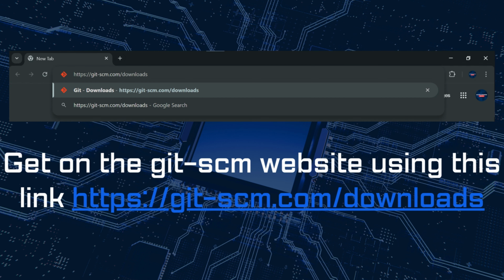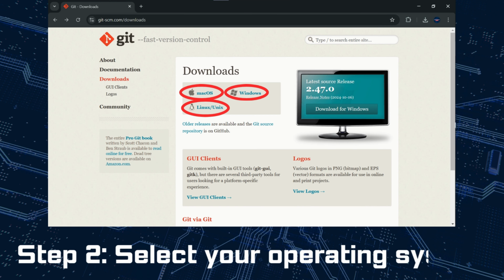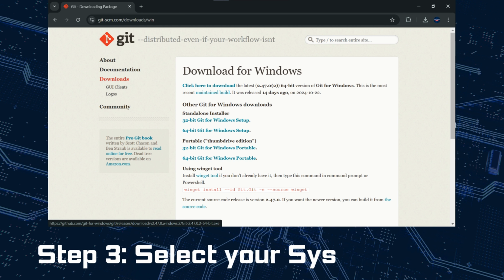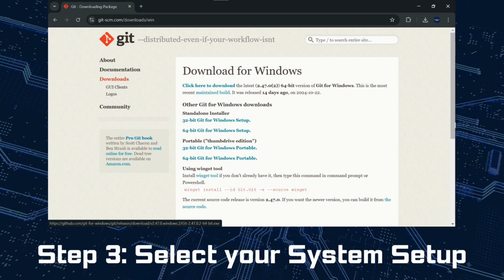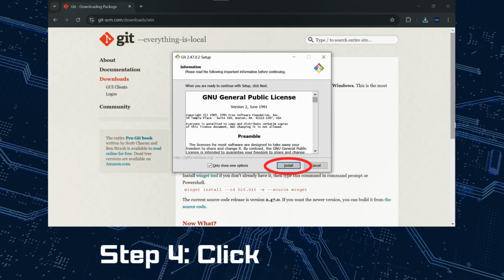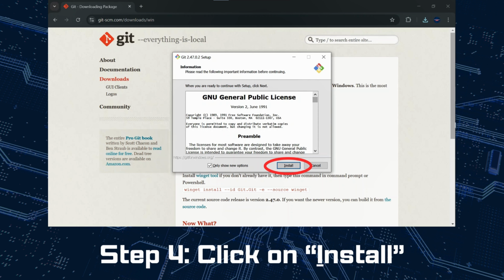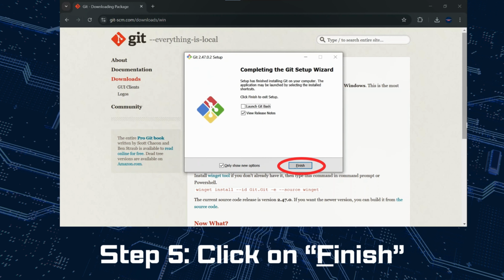How to Install Git Bash on Windows 10 | Setup Your Dev Environment for Git Like a Pro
Want to start using Git on Windows like a real DevOps engineer? In this video, you’ll learn how to install Git Bash on Windows 10 and configure your development environment for Git version control — step by step!

Whether you're just starting your DevOps journey or setting up a new machine, this tutorial is designed to help you get Git Bash up and running in no time.

What You'll Learn:

What is Git Bash and why DevOps Engineers use it

How to download and install Git Bash on Windows 10

Configuring environment variables and default editors

First-time Git setup: name, email, default branch

Testing Git Bash with useful CLI commands

Connecting Git Bash to GitHub and GitLab (brief overview)

Bonus: Installing Git GUI along with Git Bash

Perfect For:

Beginners in DevOps, Git, or version control

Bootcamp graduates or career switchers setting up their first Git tool

Developers transitioning from GUI to command-line Git

Anyone following the DevOps2Engineer series

By the end of this video, you'll have a fully working Git Bash terminal and know how to start using Git the right way on your Windows 10 machine.

Key Topics Covered:
How to install Git bash

Step 2: Select your operating system

Step 3: Open the setup wizard

Step 4: Follow all the instructions given by the setup wizard

Chapters
0:00 - 0:12 Intro
0:13 - 1:03 How to Install Git Bash on Windows 10
1:04 - 1:25 Outro